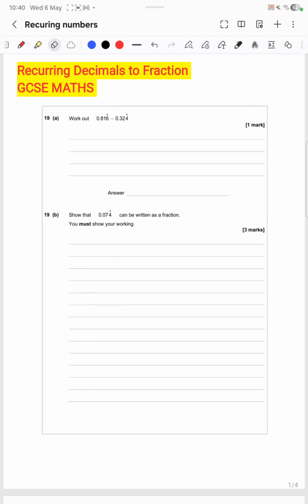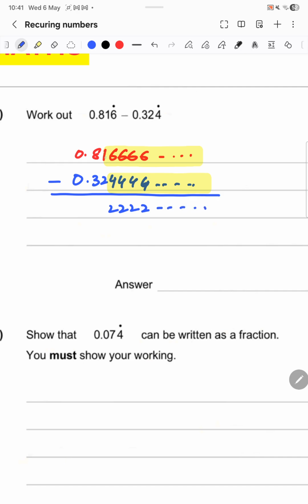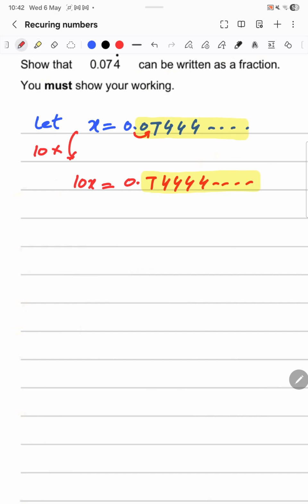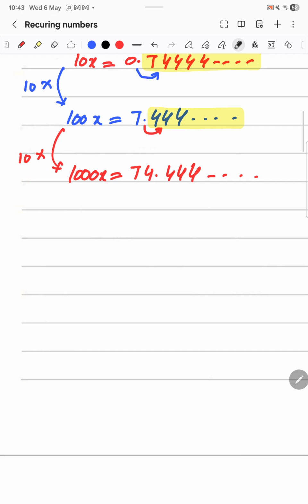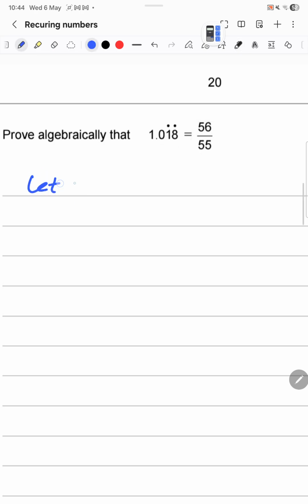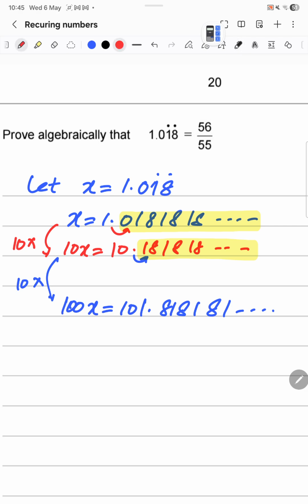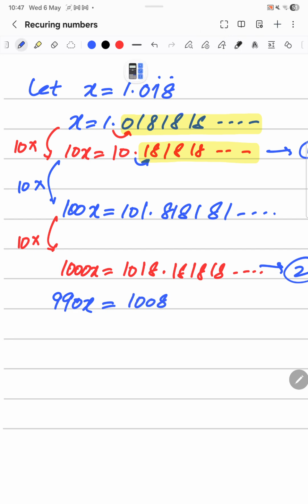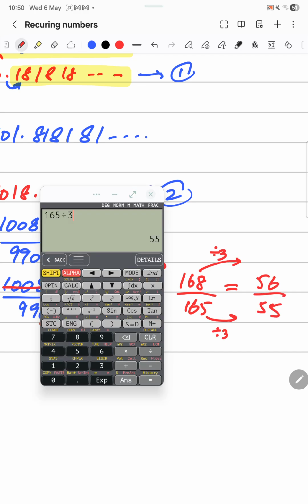Recurring Decimals to Fractions | GCSE Maths Exam Guide Step-by-Step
Welcome back to Learn with Tayiba! 📚✨
​In this video, we cover essential GCSE Maths exam questions on Recurring Decimals to Fractions, including algebraic proofs and subtracting repeating decimals.
​What you will learn in this video:
​How to subtract infinite recurring decimals (0.816\dot{6} - 0.324\dot{4}). [00:07]
​How to use algebra (10x, 100x, 1000x) to eliminate the repeating decimal part (0.07\dot{4} = \frac{67}{900}). [01:22]
​How to prove that a recurring decimal equals a fraction and simplify it to its lowest terms (1.01\dot{8}\dot{1}). [03:31]
​Whether you're preparing for Edexcel, AQA, or OCR GCSE Maths exams, this step-by-step guide will help you master algebraic proofs and secure top marks!